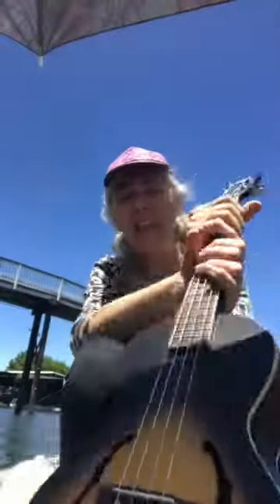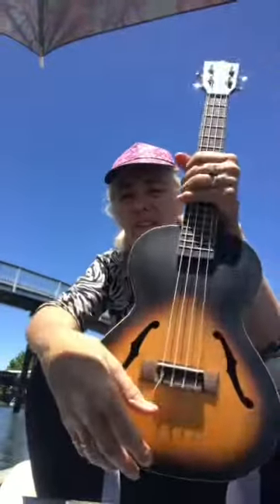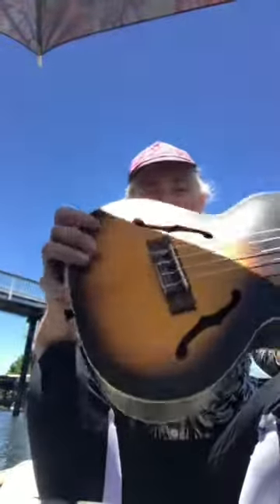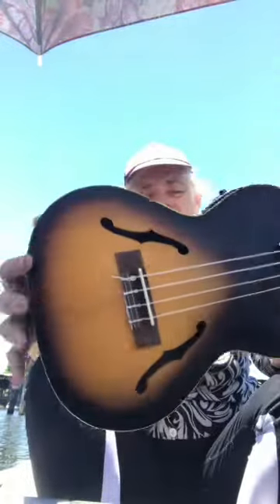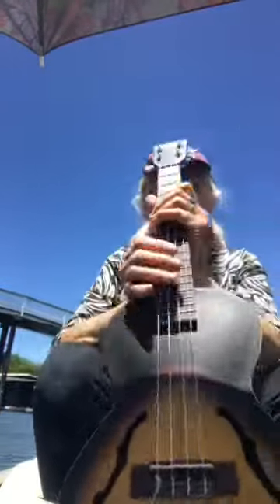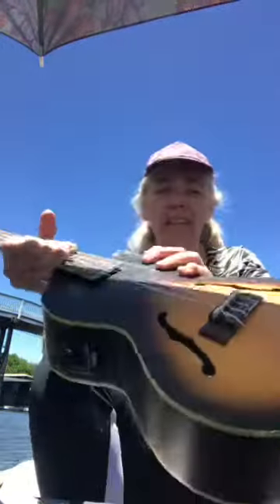KALA-KA-JTE/2TS mini review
Canoe-Kulele Music is a girl,  a canoe, a ukulele, floating, singing, and playing music on the California Delta. Ilene McHolland plays, sings, and sometimes gives insight on life, and music, while floating in her vintage canoe, in the heart of the California Delta. A short review of KALA arch top tenor ukulele. My 2nd archtop! I’ve tuned this one with a low G.